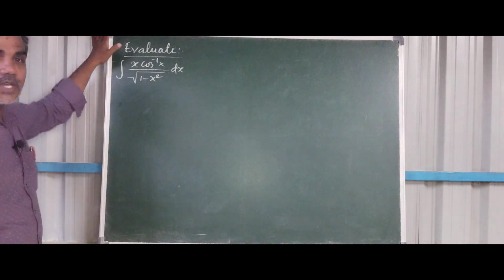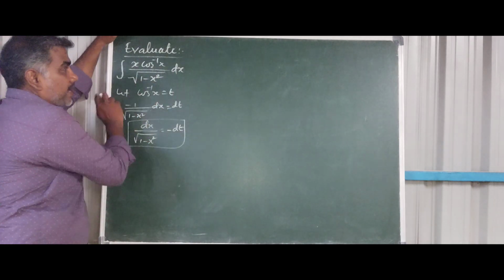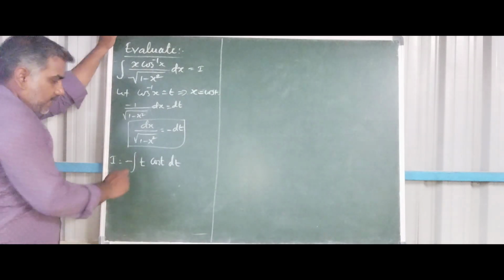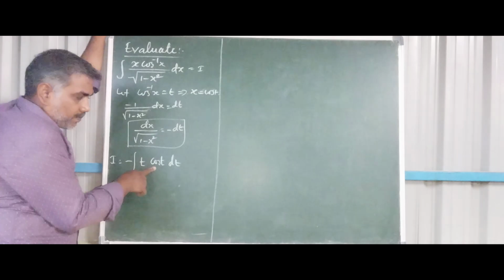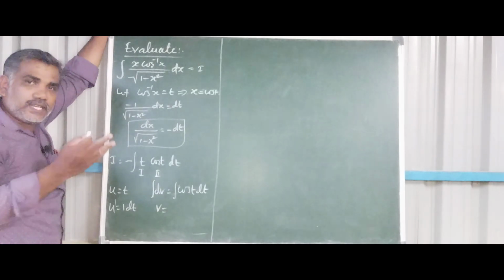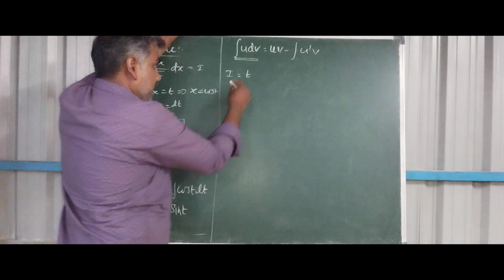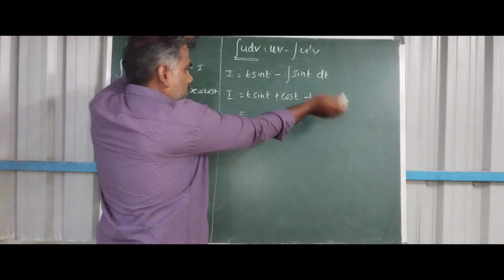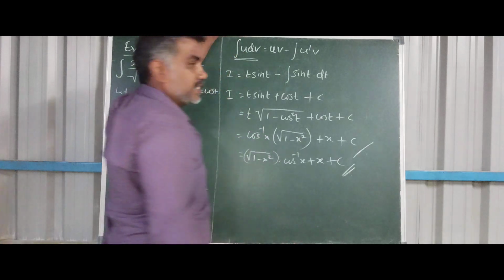Integration by parts/u dv method/Easy Simplification/Board Question